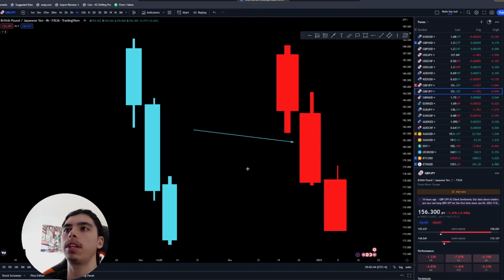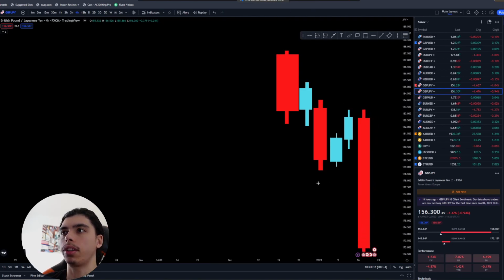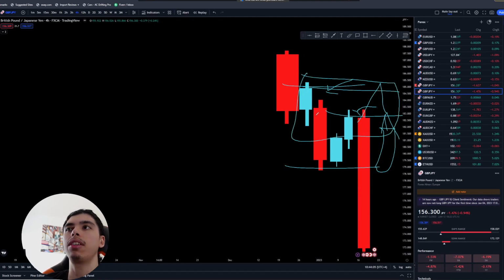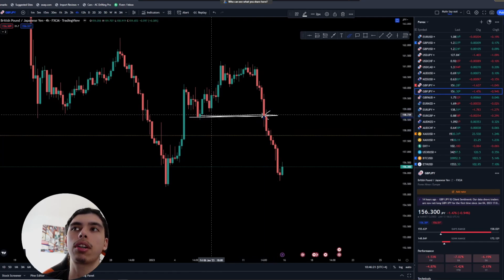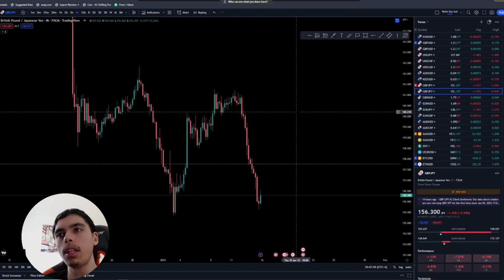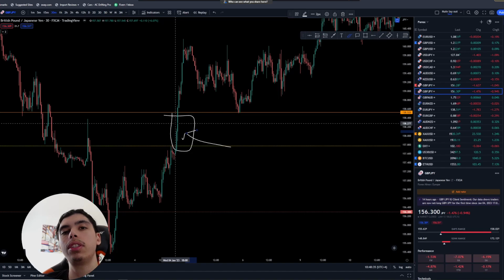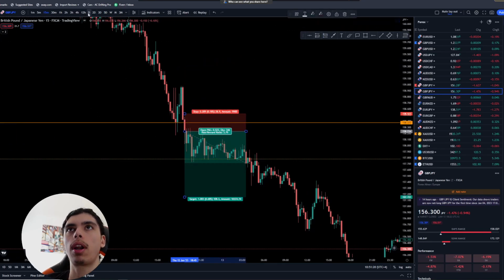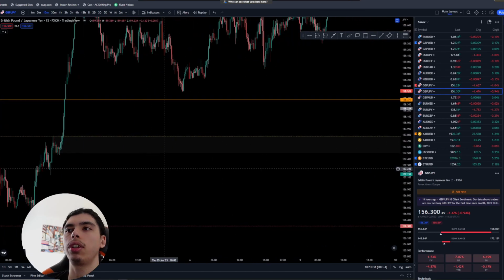This CONCEPT Will Change Your Forex Trading LTA's in Depth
There are a lot of concepts out there smart money liquidity etc... but one concept you cannot skip is learning about low-traffic areas it is the key to price action trading and trading, in general, this video explains in depth how to use them, and what they are.